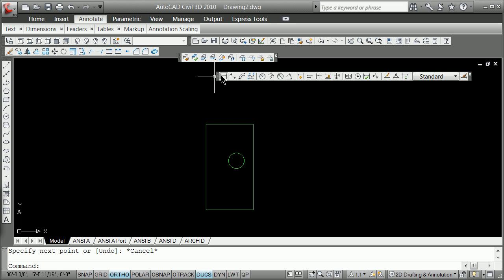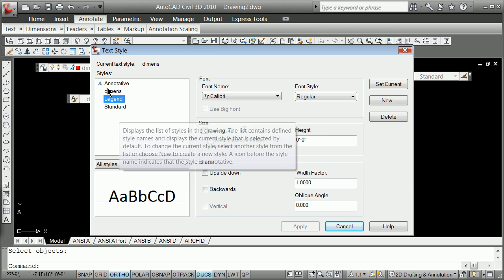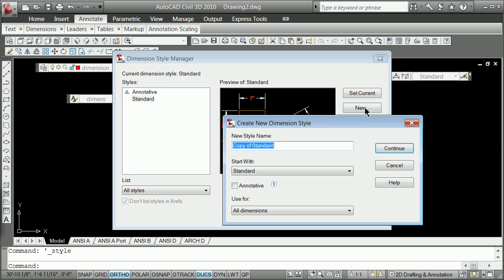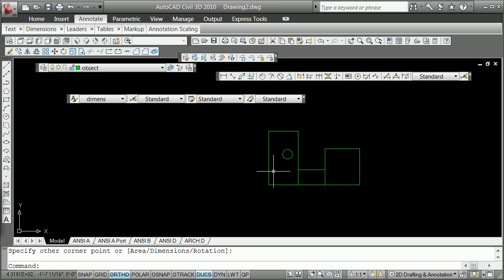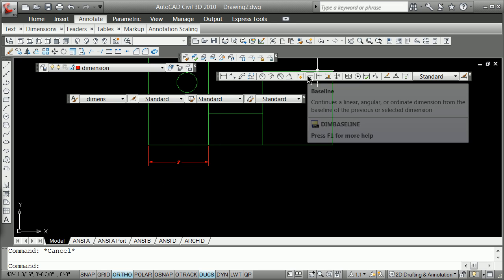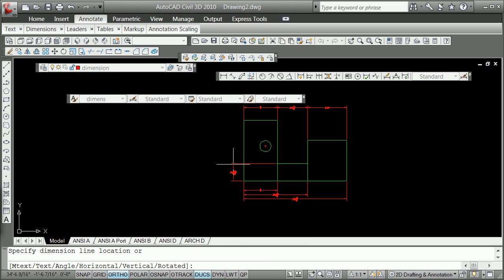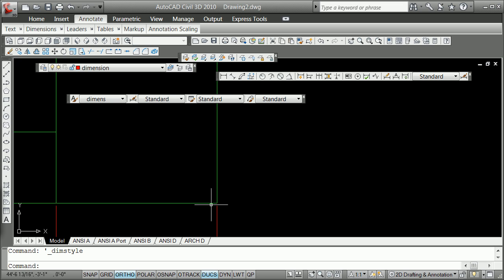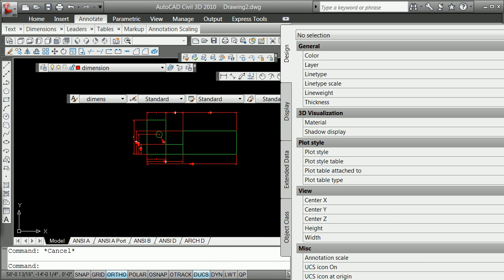Dimensioning and Hatching 1 of